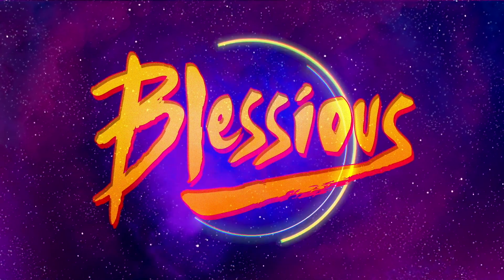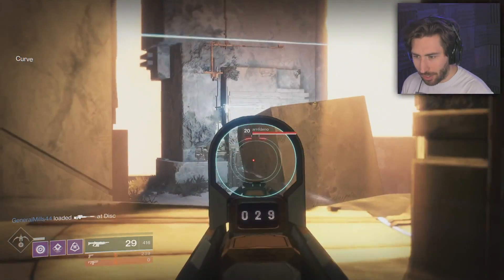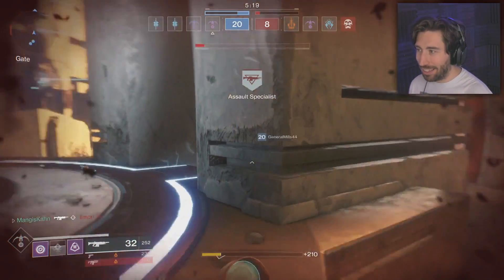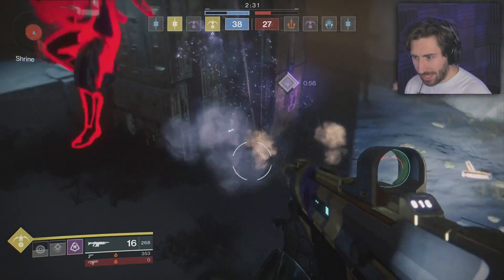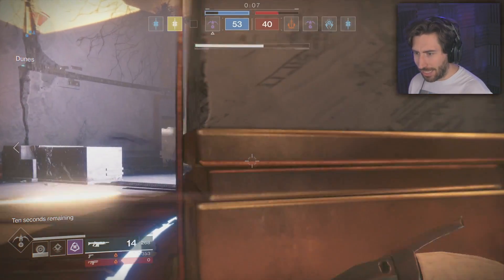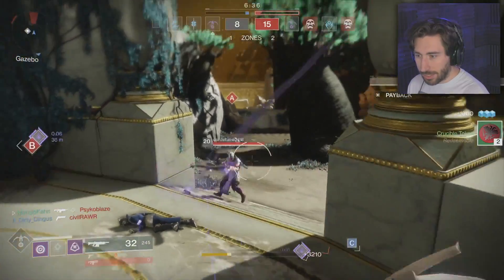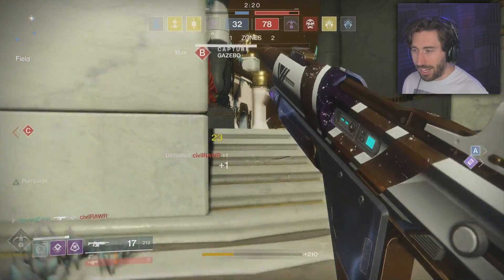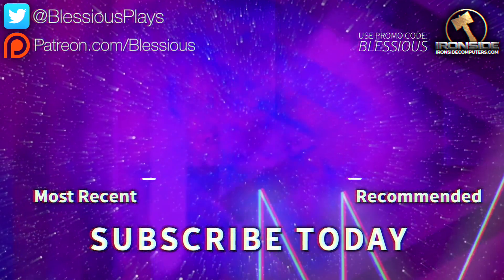The Auto Rifle That You Need! Origin Story | Destiny 2 (Gameplay)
In Destiny 2, Auto Rifle's feel great!  People love the Energy Auto Rifle, Uriel's Gift.  But if you are looking for a solid Kinetic Auto Rifle, The Origin Story is what you need!